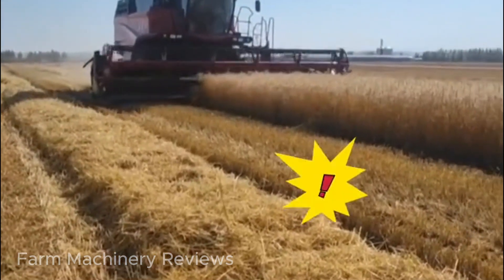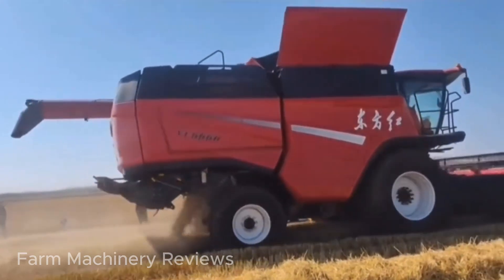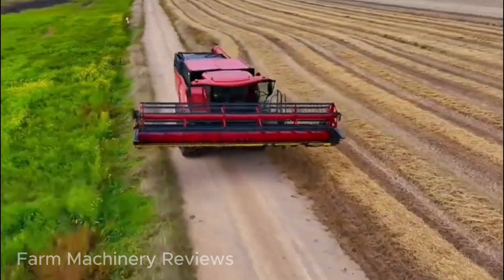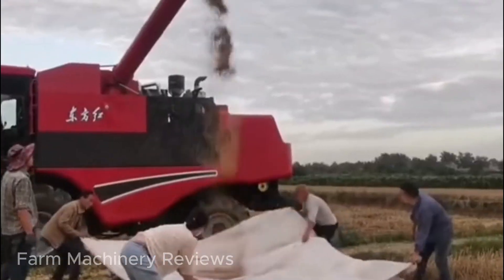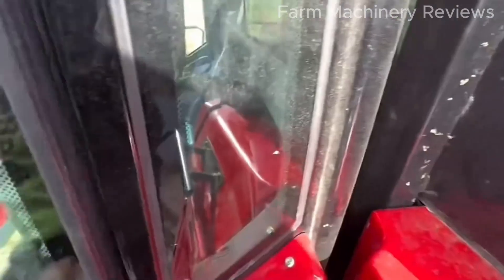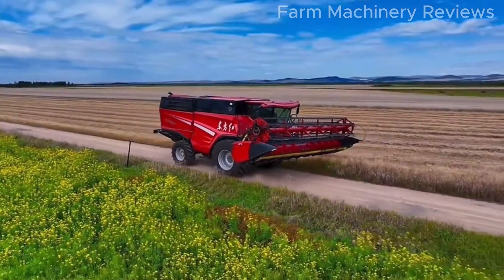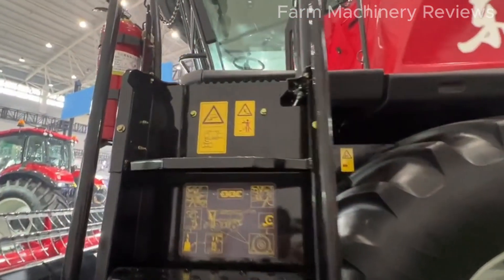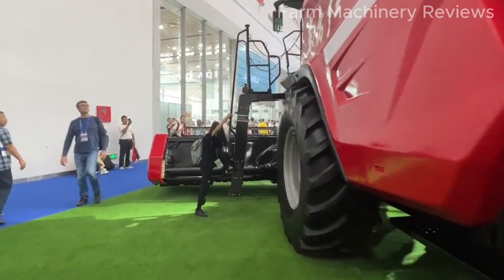🔥 The Secret of China's Largest YT 6668 Combine Harvester Revealed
Experience the future of agriculture with the Dongfanghong YT6668, China’s most advanced combine harvester! This revolutionary machine boasts unmatched performance, with the ability to harvest up to 500 acres in a single day, thanks to its cutting-edge design and powerful technology. From its massive size and high efficiency to its user-friendly features like a comfortable cabin, noise reduction, and even an optional onboard refrigerator, the YT6668 is truly a game-changer for modern farming.
Discover how the YT6668 is not just a machine but a symbol of China's technological innovation and agricultural progress. Don’t miss this showcase of next-level farming technology!